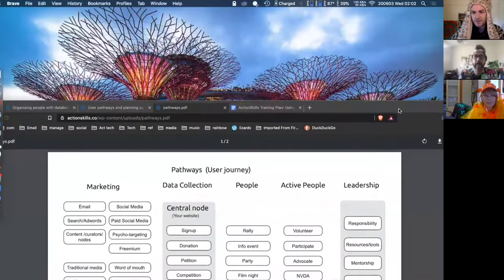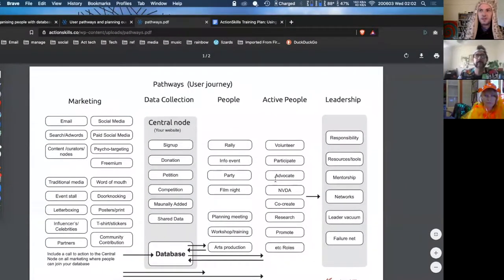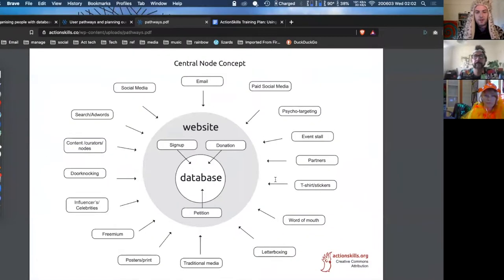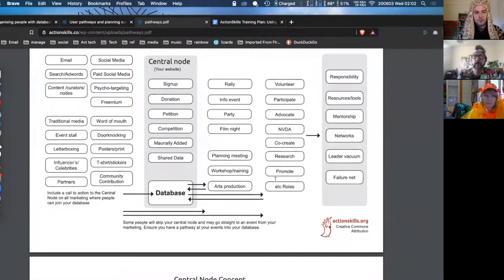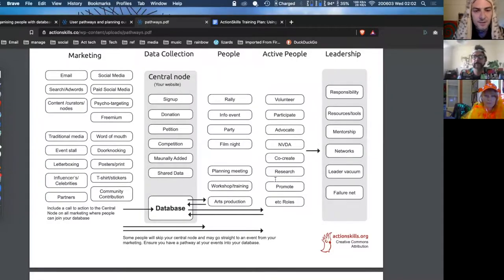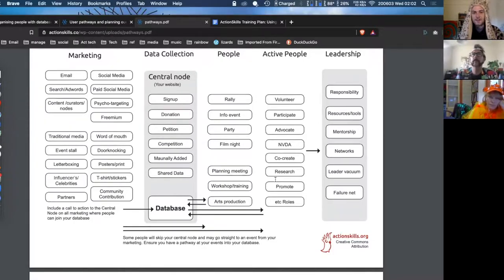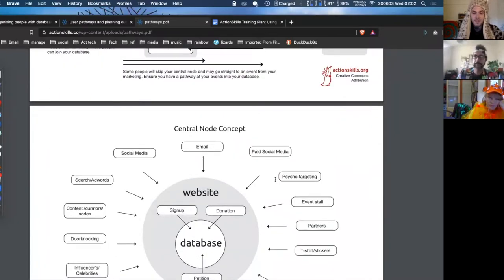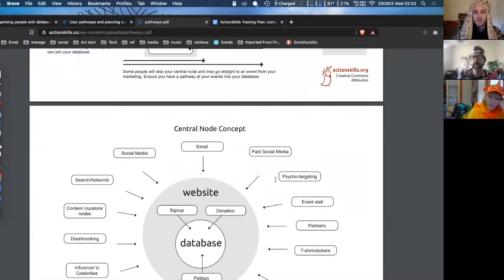Organising people with databases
Digital campaigning tools for Not for Profit and grass roots campaigners

★ What is a CRM
★ Why use a CRM
★ Digital Strategy
★ People
★ Pathways / user journeys
★ Tech Intro
★ CRM technical approaches
★ Tech Briefing – why
★ Tech Briefing - intro
★ Costs
★ Data planning
★ Data Rules
★ Data use and abuse
★ Website integration
★ Email + SMS campaigns
★ Events
★ Data reporting
★ Integration support
★ CRM Company
★ Internal Resistance to CRM technology

PAY WHAT YOU FEEL
I have made these webinars and resources free as I believe in the need to support grassroots activists and apply alternatives to a capitalist based user pays approach. By supporting me, you make these initiatives more viable in the future: